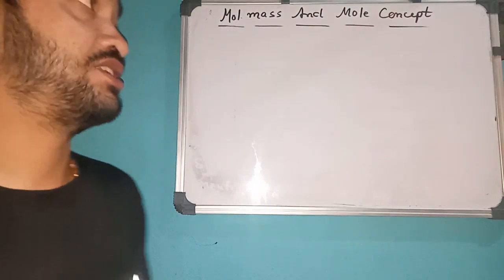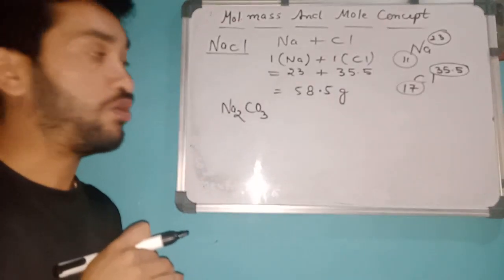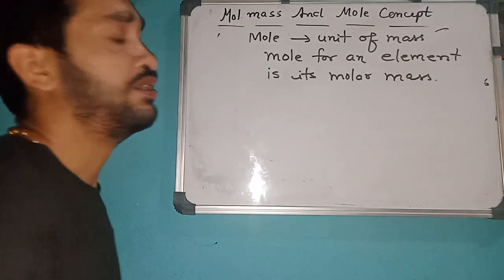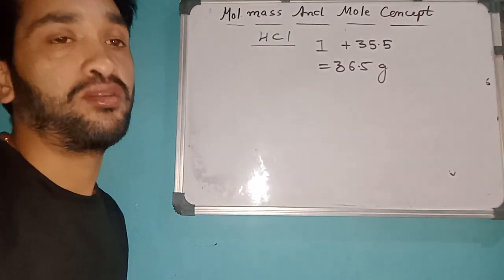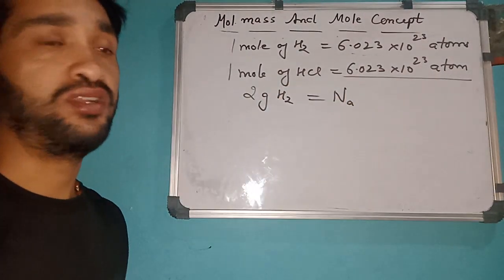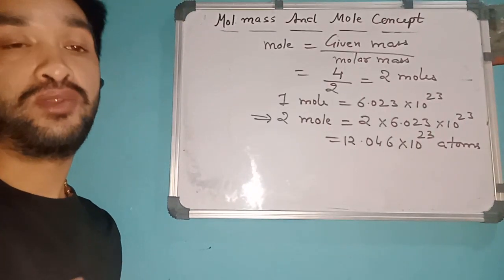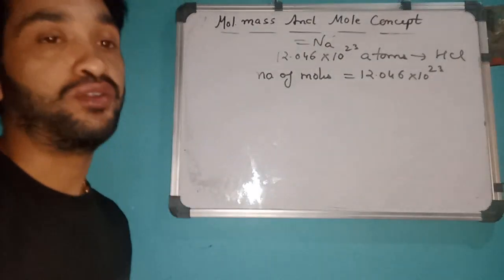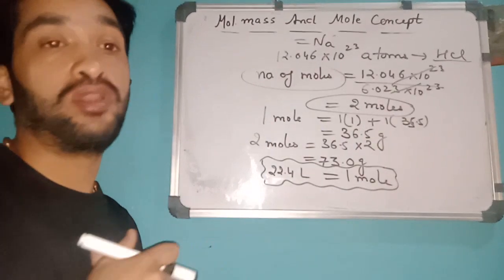Calculation of molar mass and mole concept.